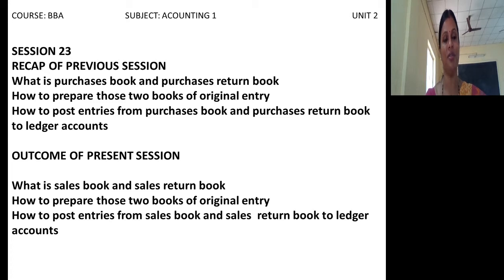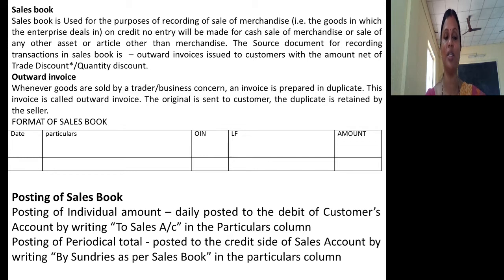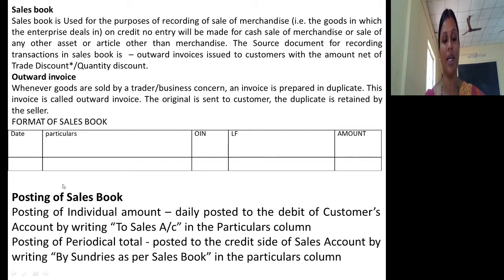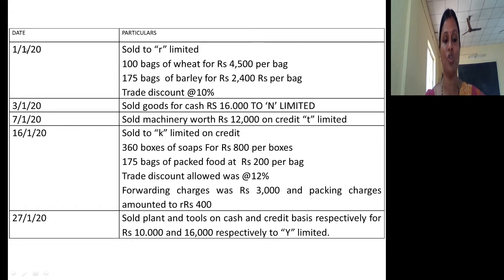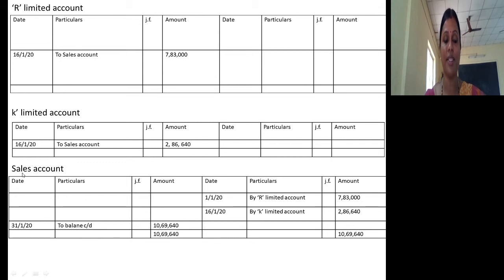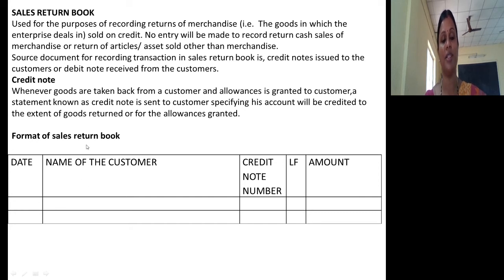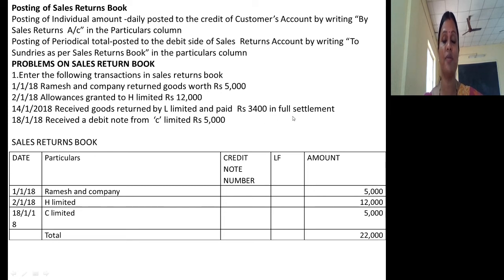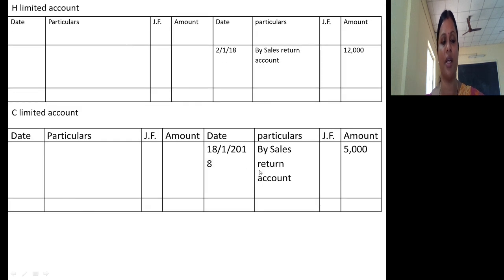session 23(unit of accounting 1)